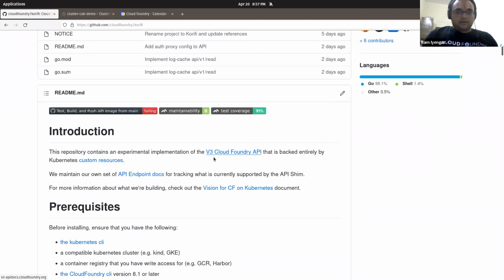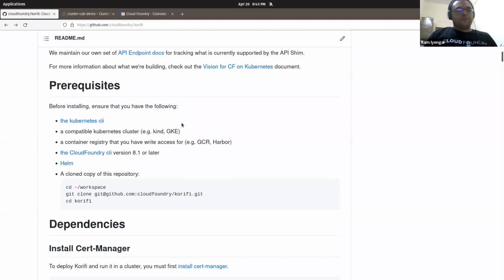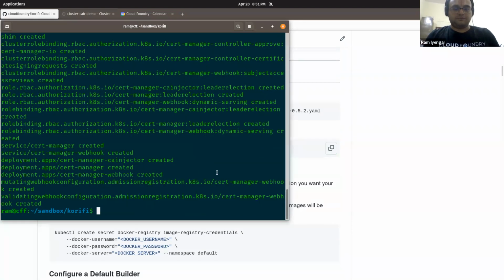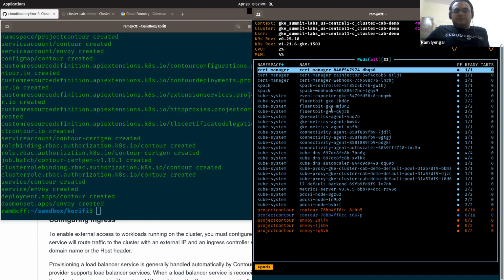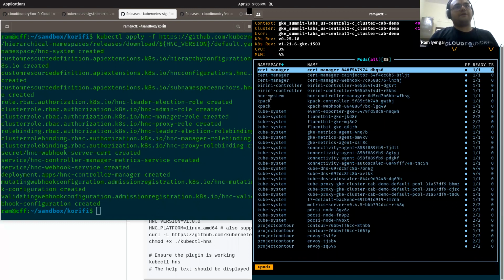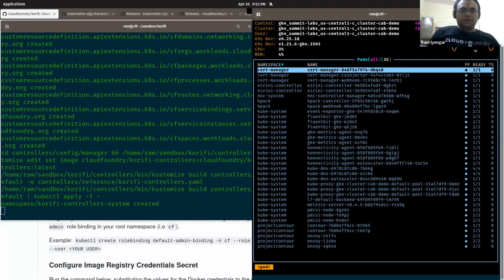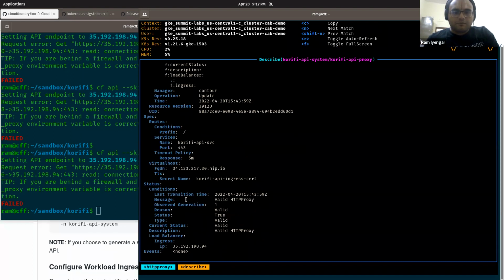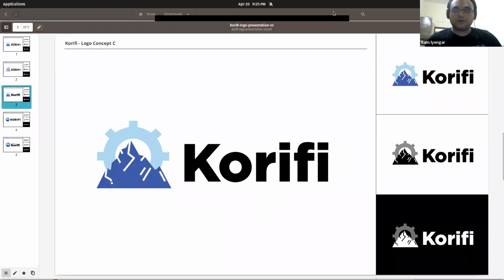Cloud Foundry CAB call April 2022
The topic for the call was Korifi (Cloud Foundry on Kubernetes).

Participants included several key community members, some folks from the Working Group, and the Cloud Foundry Foundation representatives.  The important part of the call was a demo of the Korifi project, where it was installed on a Google Kubernetes cluster.

Watch the call to learn the status of the project and also take a peek at what the future direction holds!